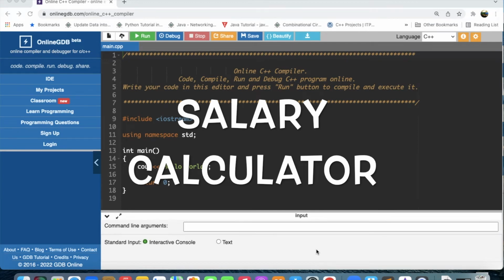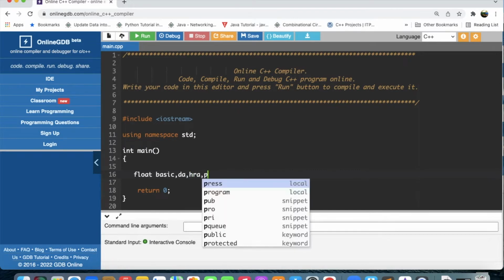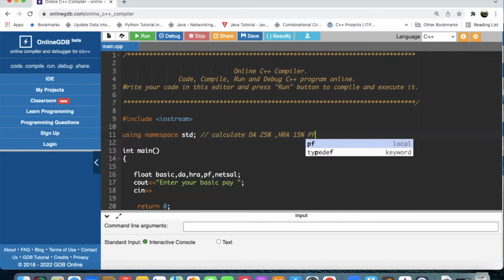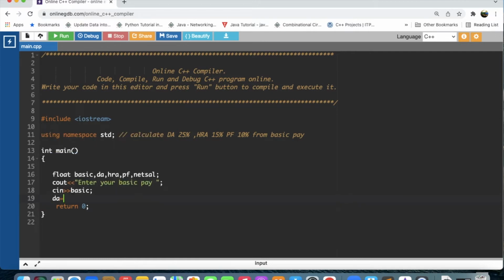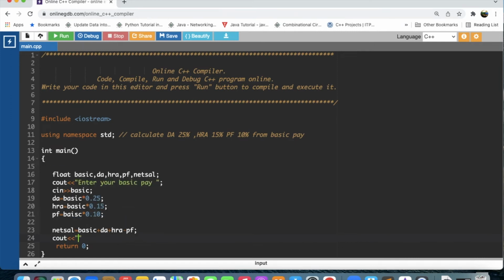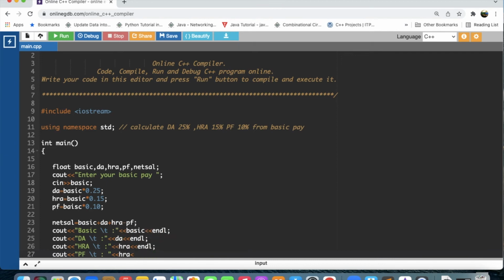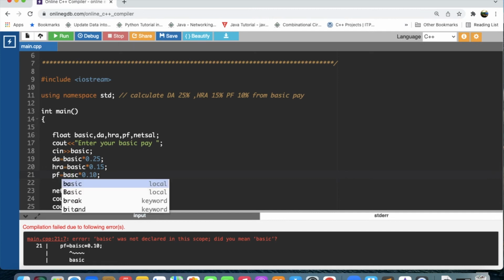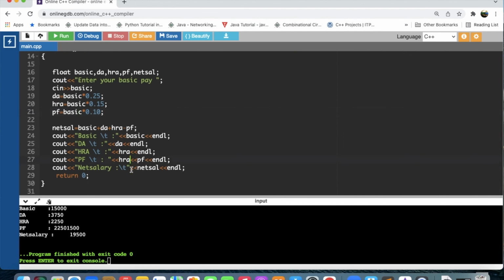C++ Part-3|Calculate Net Salary|Salary Calculator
This is program is used to calculate net-salary from basic pay entered by the user in c++